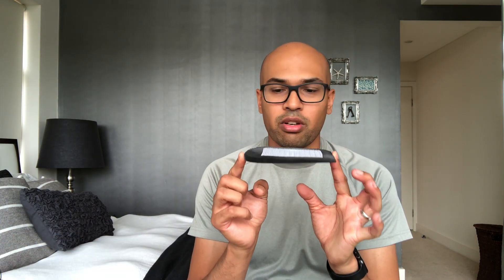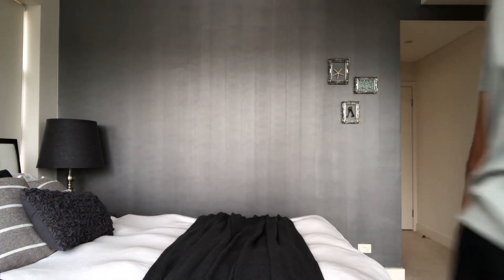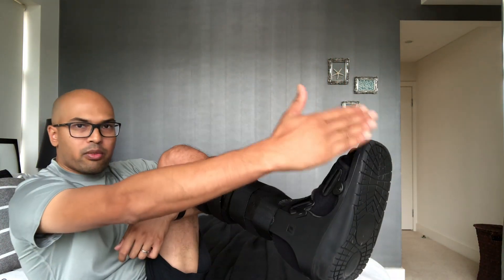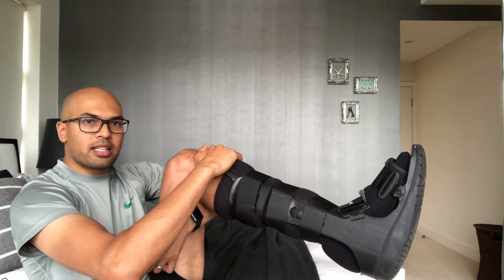Week 6: Achilles Tendon Rupture Non-Surgical - 1st Wedge Comes Out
Week 6: Achilles Tendon Rupture Non-Surgical - 1st Wedge Comes Out. Discussion points include:
- First wedge comes out leaving two wedges
- When to get an ultrasound
- Chances of rupturing your good achilles tendon
- Golf show spike wear could have contributed to the tear
- High top basketball shoes reduce the chances of an achilles tendon rupture